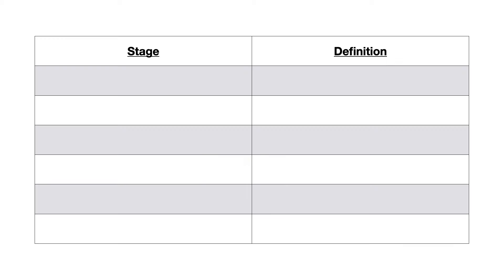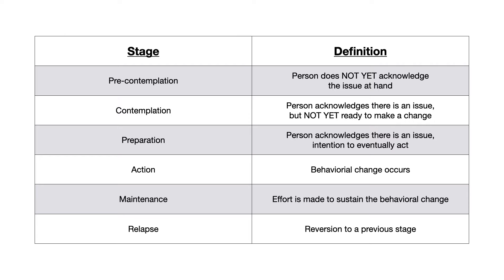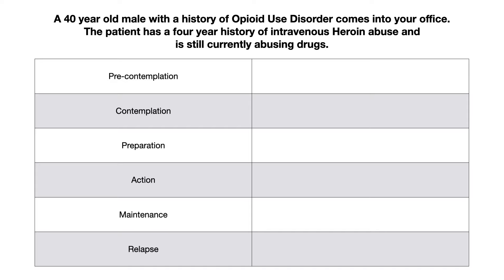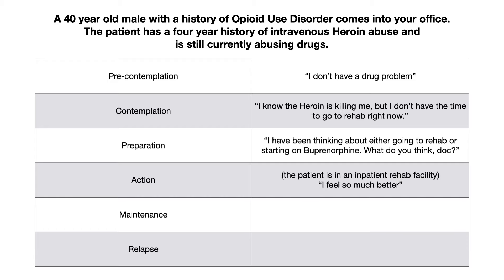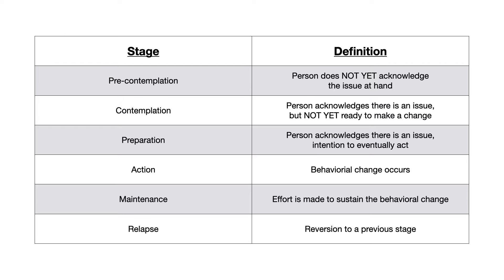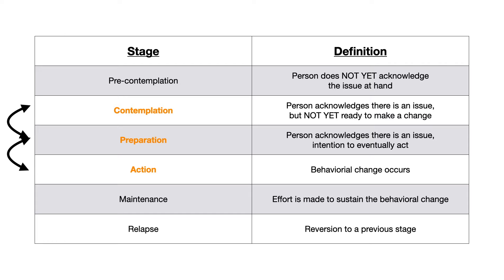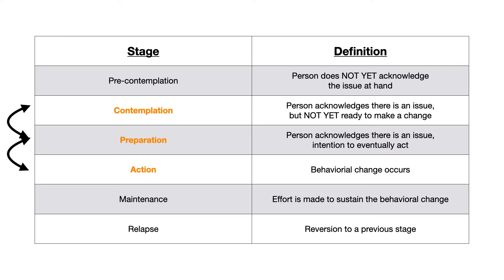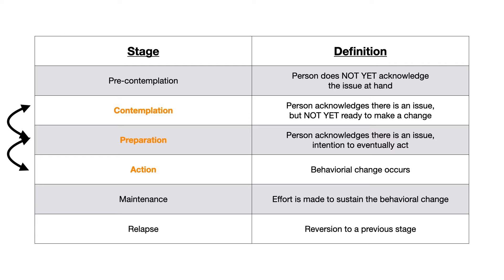Stages of Change (Pre-contemplation, Contemplation, Preparation, Action, Maintenance, & Relapse)